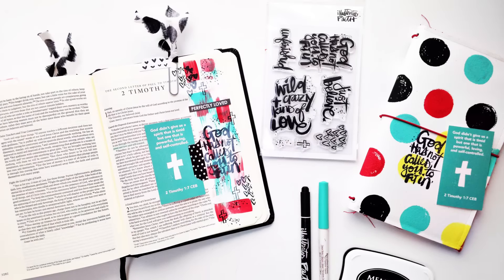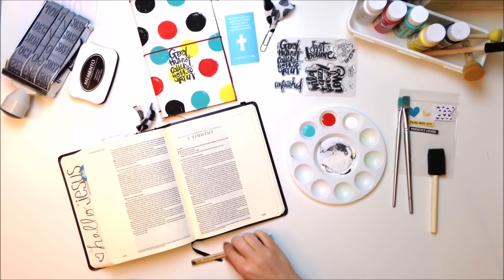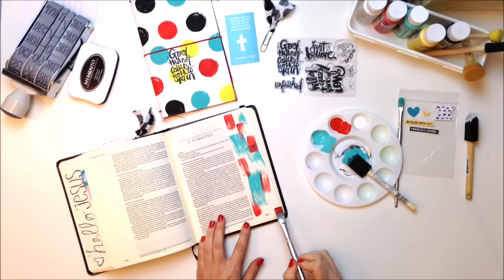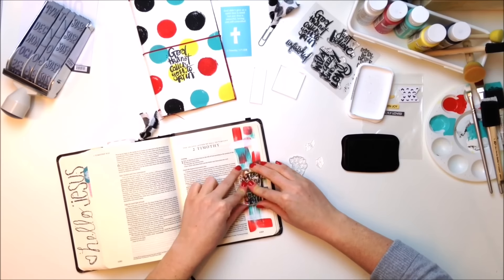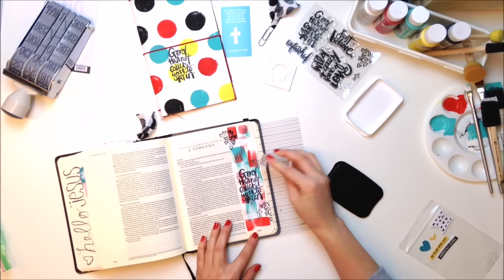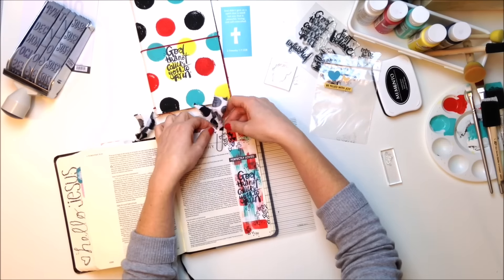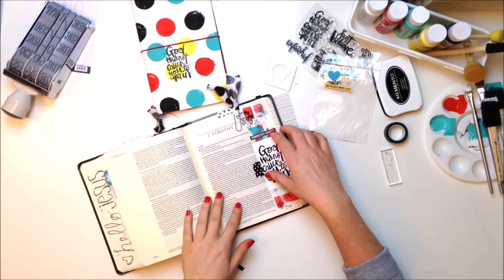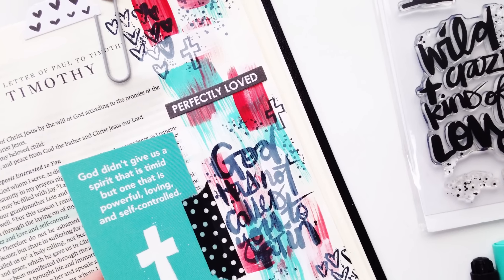Not Made To Fit In with Andrea Gray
Have you ever thought about where you fit in this world? In your community? In your family? I've created a page about being yourself and i hope you enjoy it!